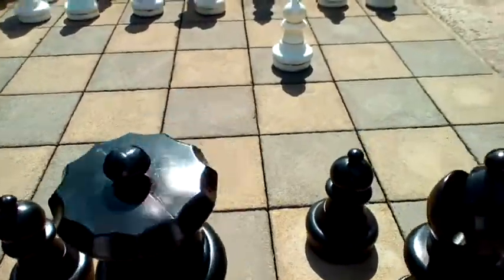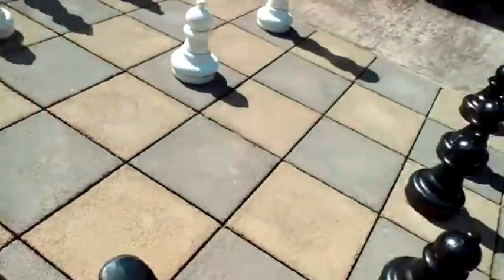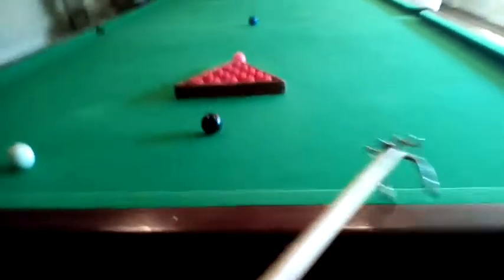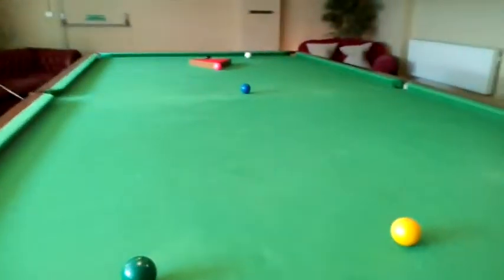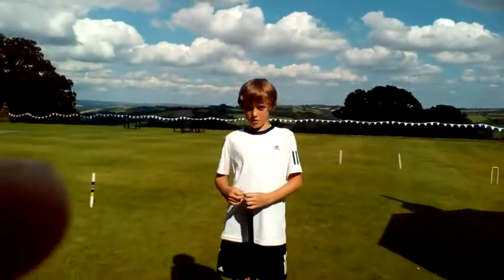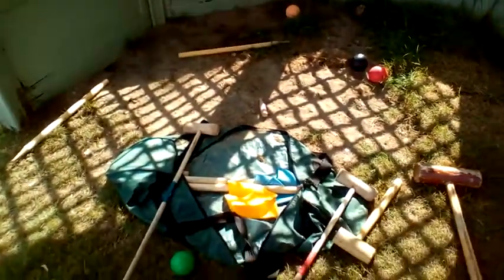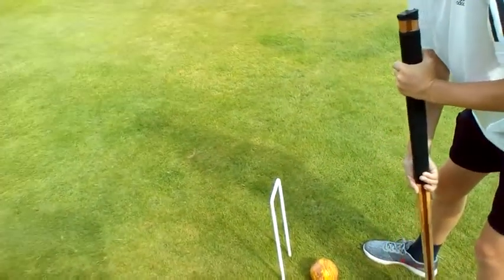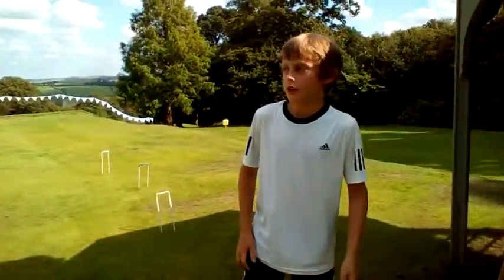1 Vlog devon highbulan